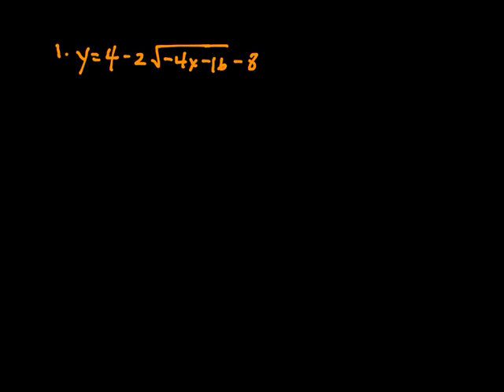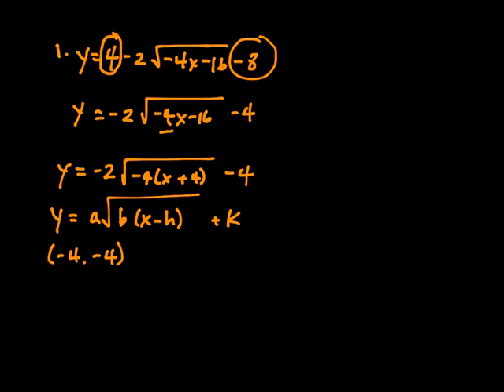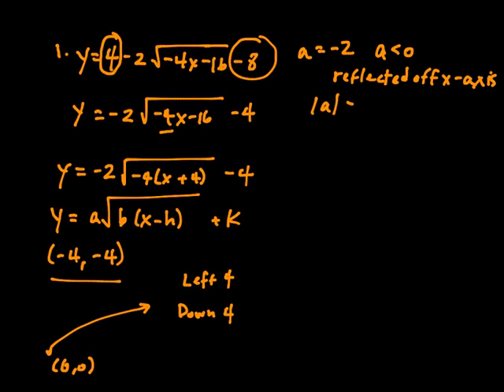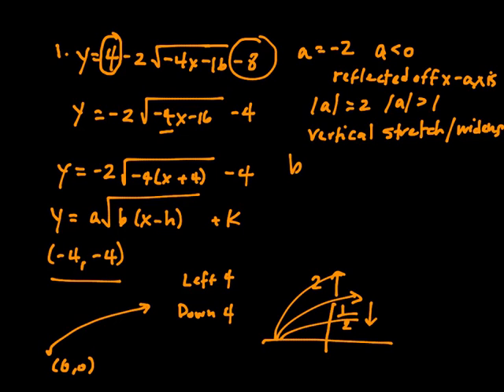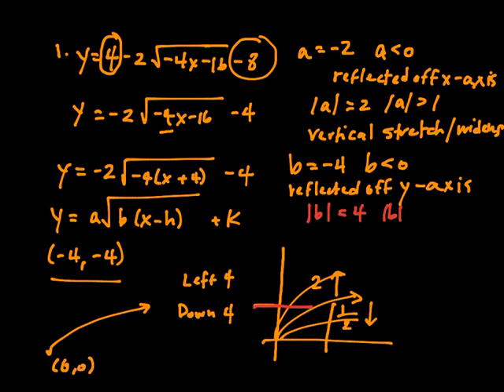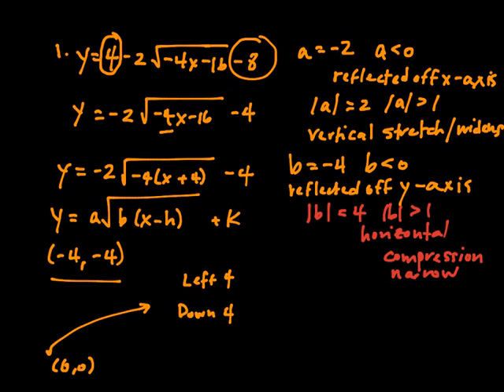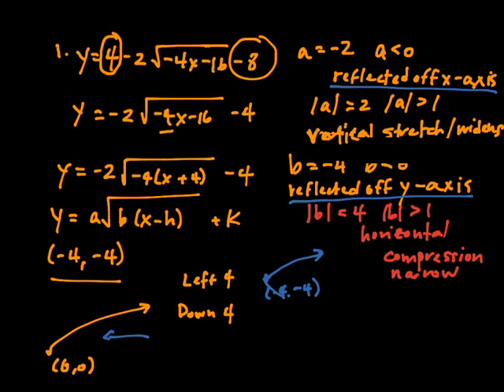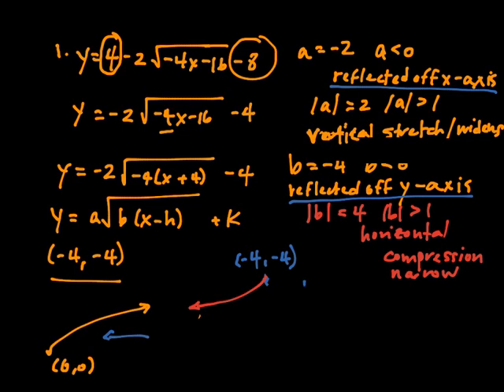4.3 GP #1 Prop Of Sq Root FX